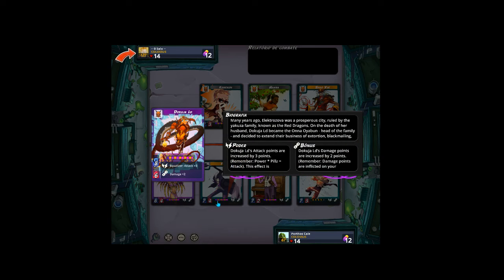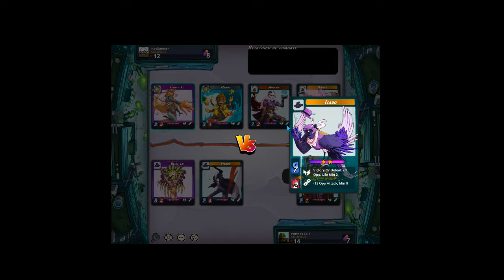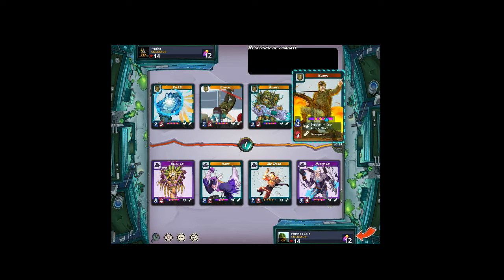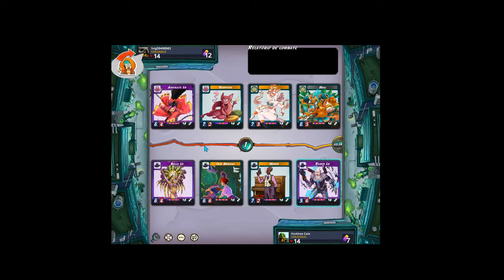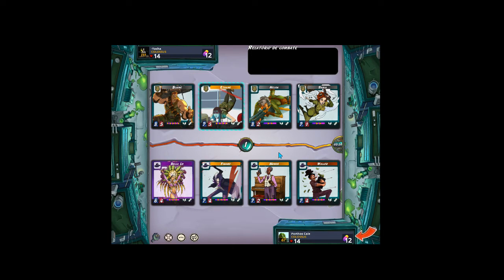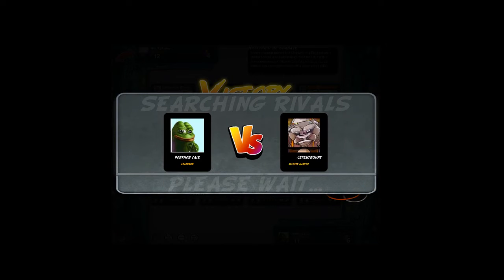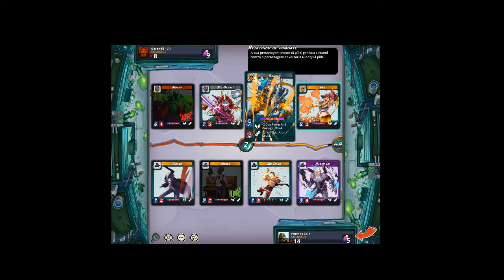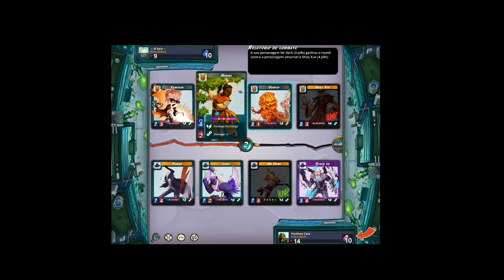EFC - MM ROUND 1 - monty stravaganza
maaaaaaaaaaaaaan, these raptors got me PISSED

Pm me if you are interested in joining my whatsapp group!

Ign: Porthos Cale, hit me up if you want!